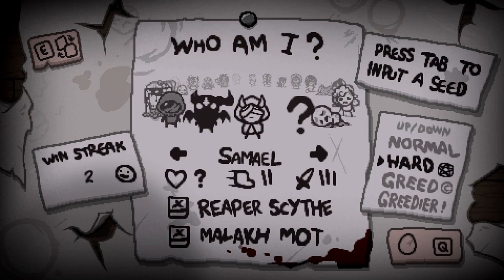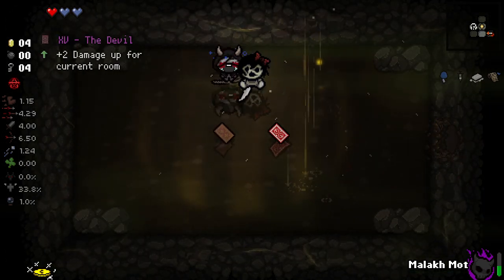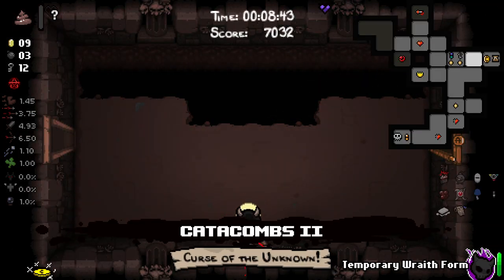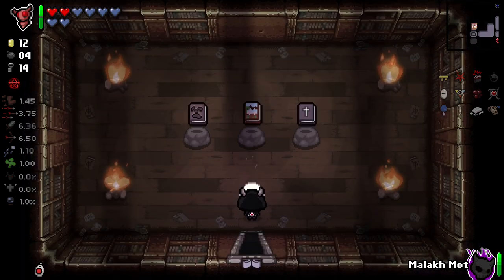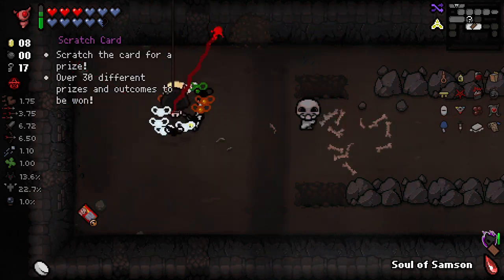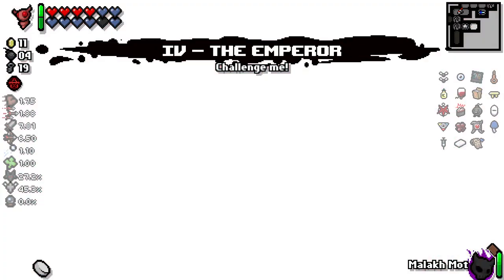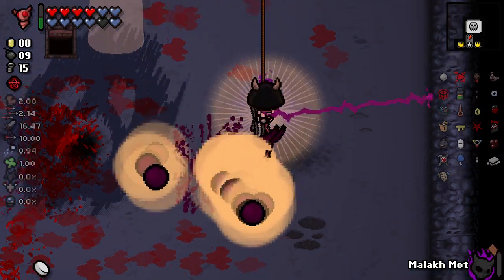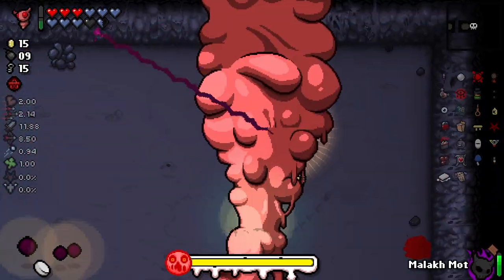WHO IS SAMAEL? - Repentance Modded Character Showcase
Today I'll be checking out the modded character Mei as well as a bunch of other cool content mods!